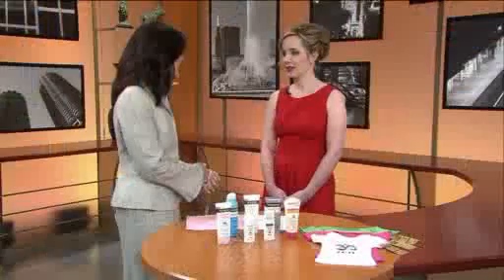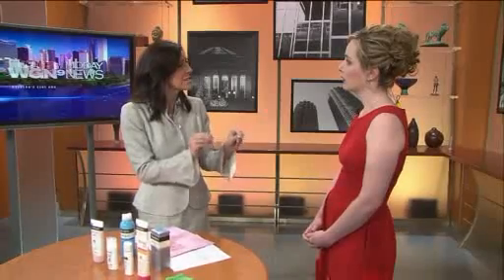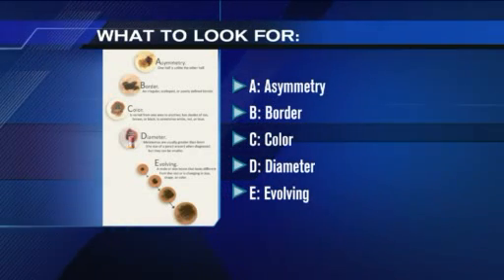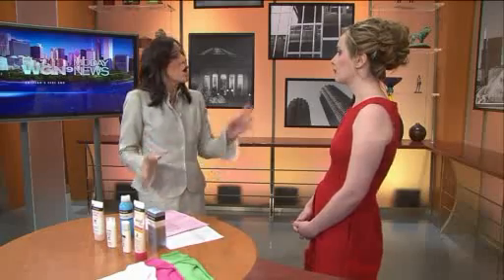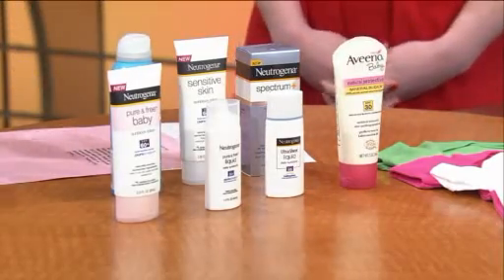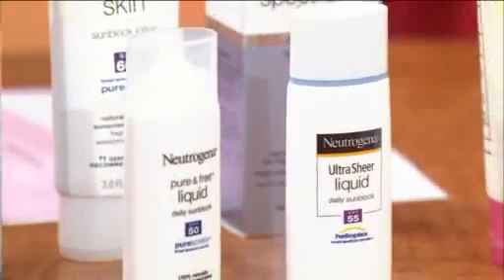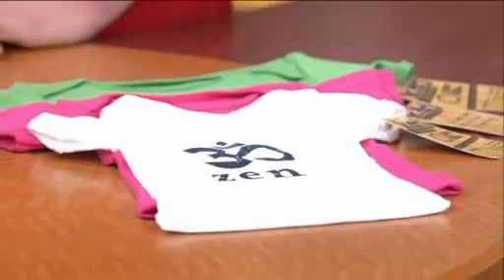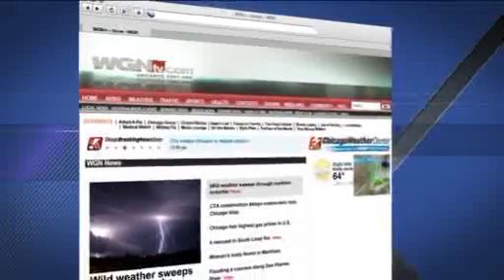Sun Safety and Skin Cancer Prevention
Dr. Amy Derick discusses skin cancer prevention and sun safety on WGN-TV Chicago during National Melanoma/Skin Cancer Detection and Prevention Month.